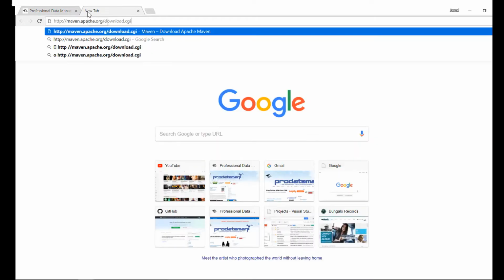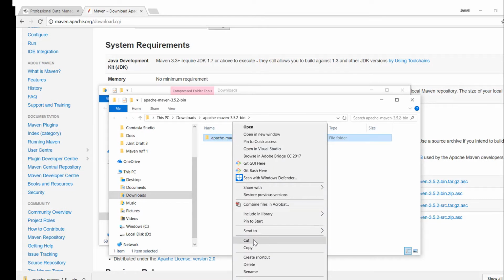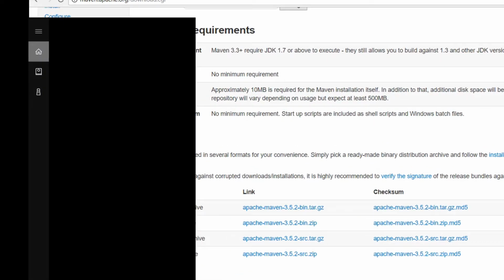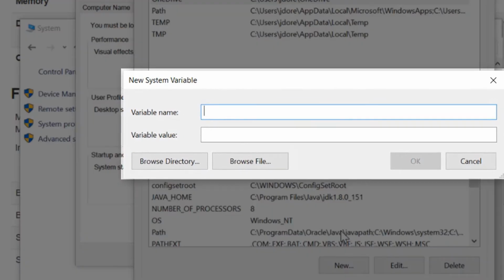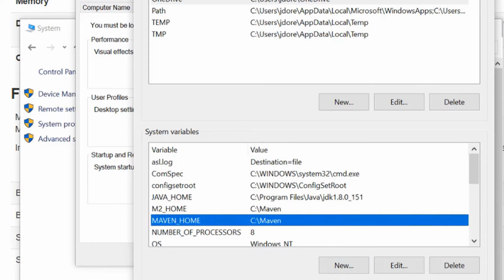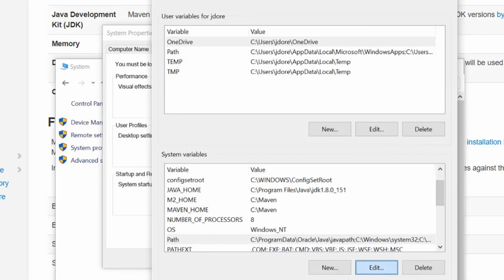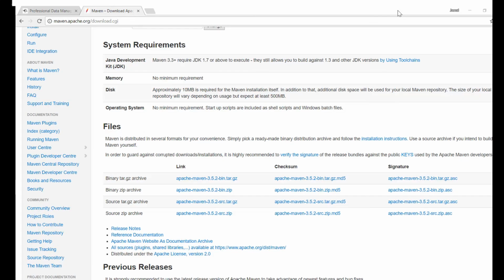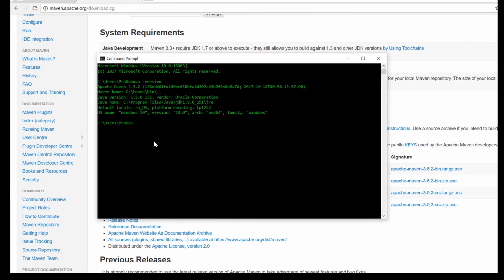How To: Download and configure Maven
DevOps, Agile, Scrum, Test Driven Development, Continuous Integration, Continuous Delivery, Continuous Deployment and other Solution Delivery demonstrations and Discussions